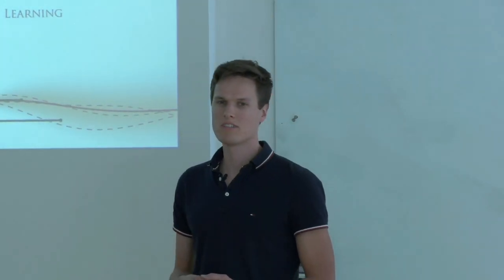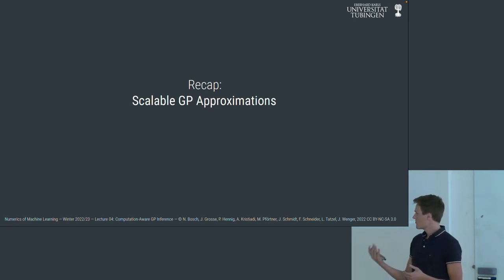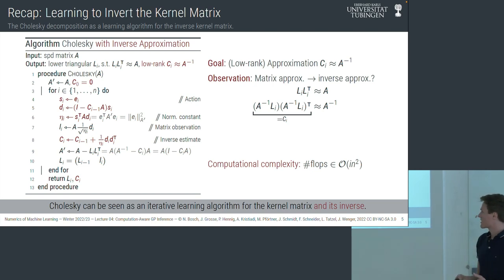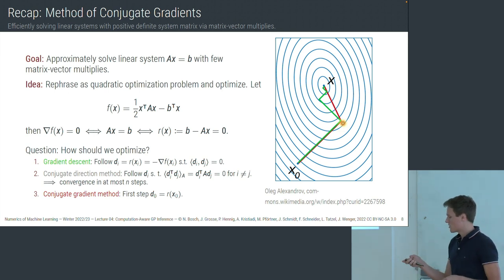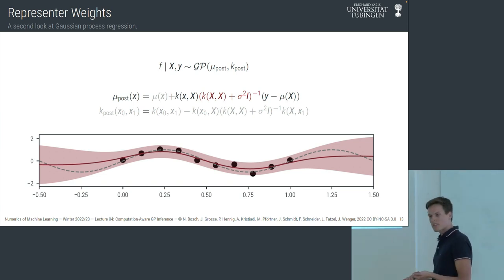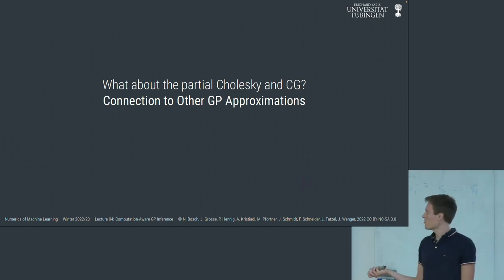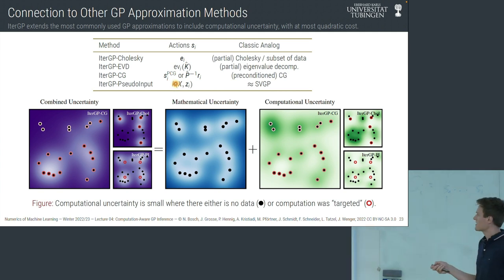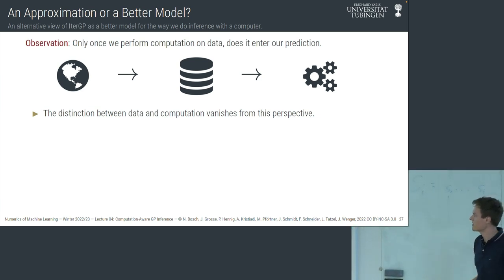Numerics of ML 4 -- Computation-Aware Gaussian Processes -- Jonathan Wenger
The fourth lecture of the Master class on Numerics of Machine Learning at the University of Tübingen in the Winter Term of 2022/23.